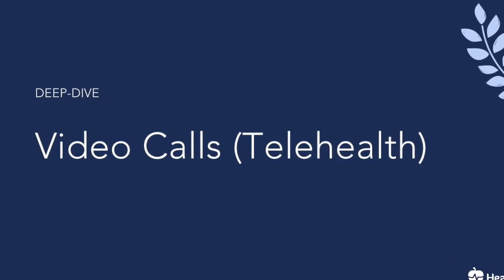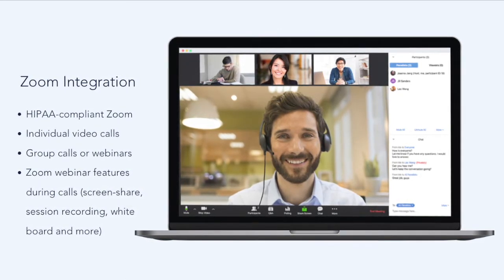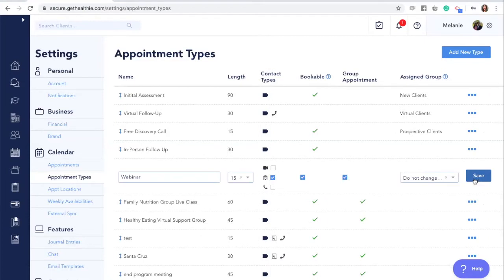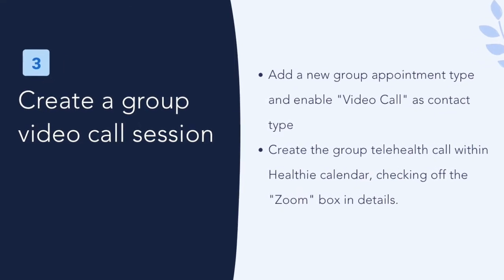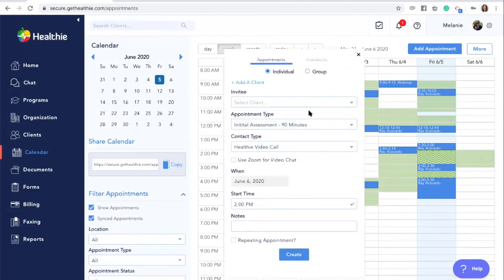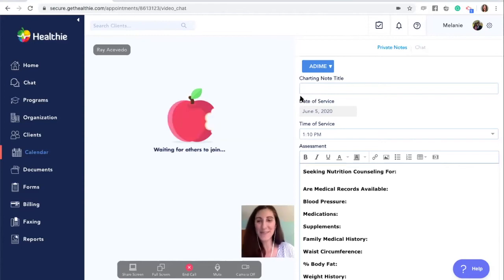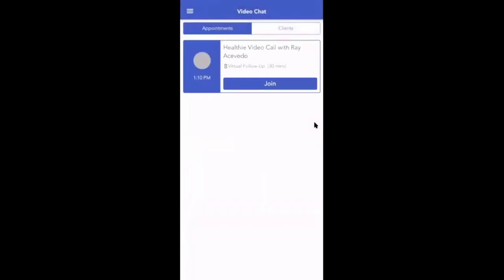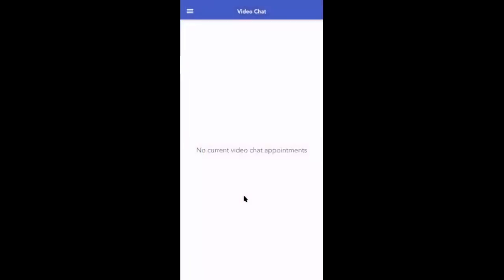Healthie Practice Management Software - Video Call Feature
Healthie's practice management software includes a built-in video call platform. This HIPAA-compliant solution enables you to conduct both one-on-one and group virtual sessions. With Video Call, you can host secure video call sessions, conduct webinars and classes, record sessions, and hold meetings with multiple participants.

This feature deep-dive shows you how to create a secure video call session and join a video call session from both the practice management software web platform and mobile app.

Here is what we cover:
- Healthie's HIPAA compliant video call options
- Create a 1:1 secure video call session
- Create a group video call session
- Join a safe and secure video call